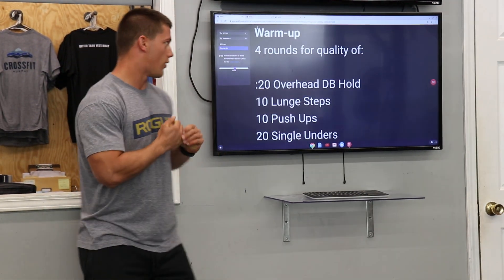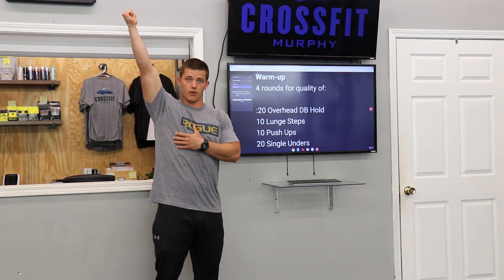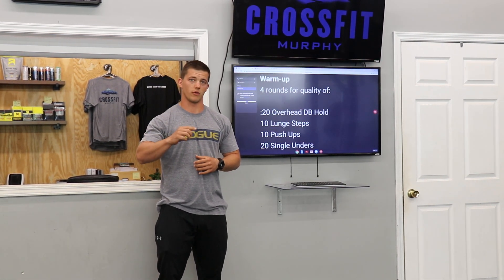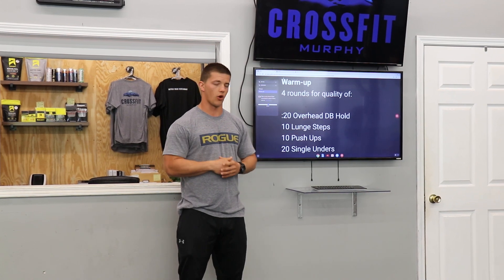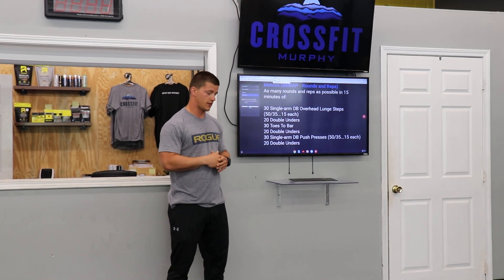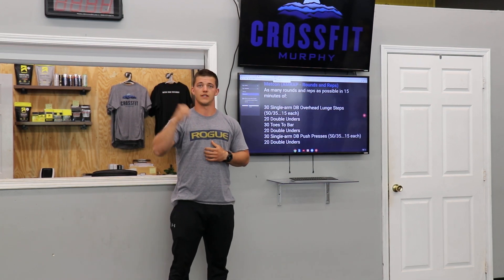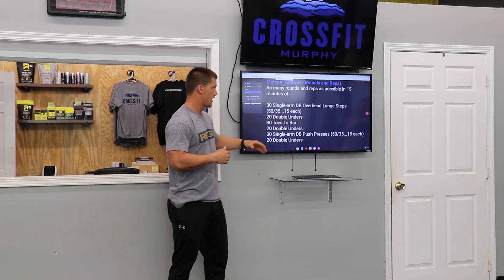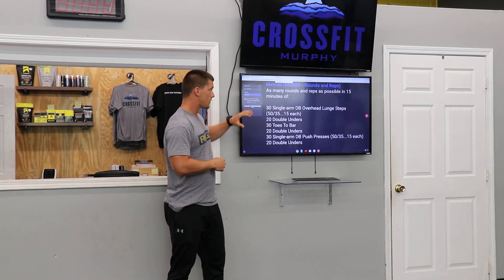CrossFit Murphy 4.20.20 WOD Brief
Monday 4.20.20 WOD Brief